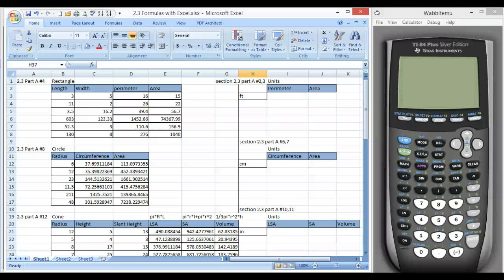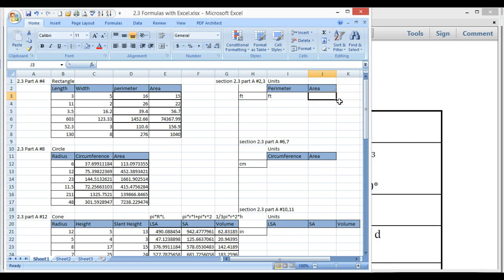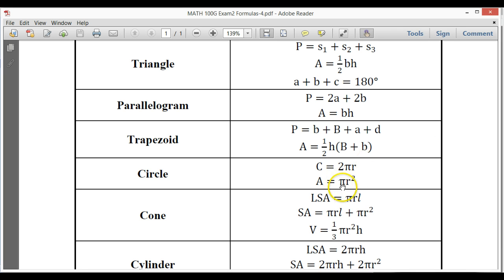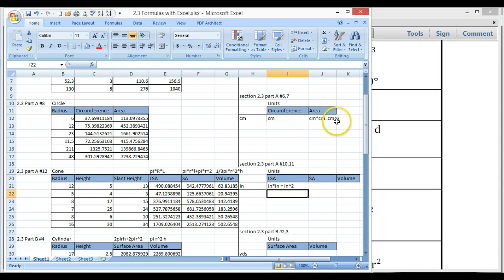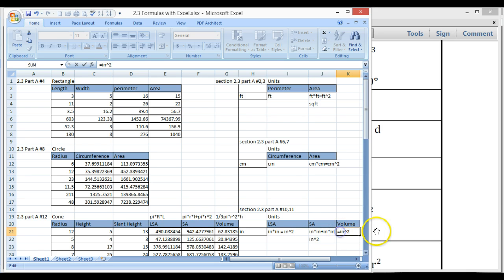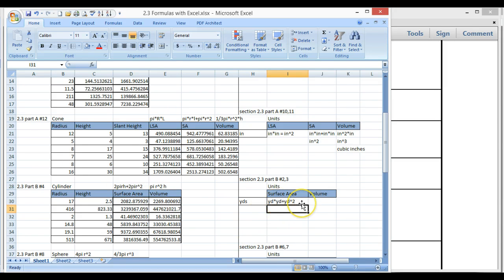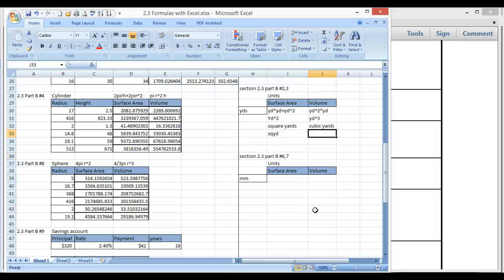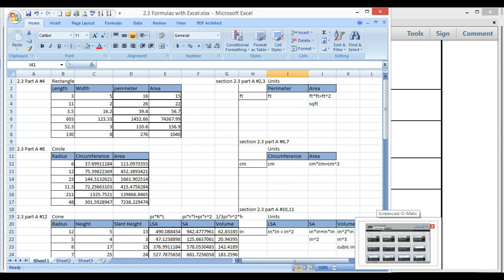Section 2.3 Formulas with excel: Units